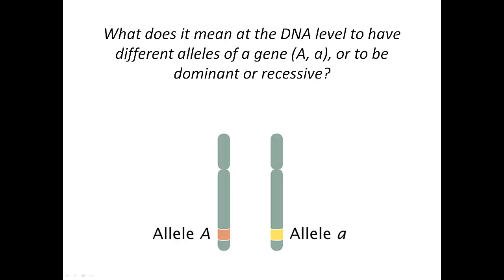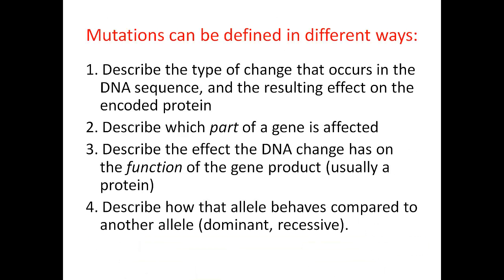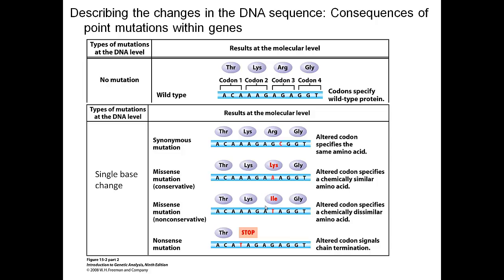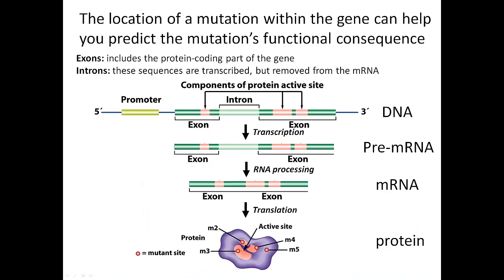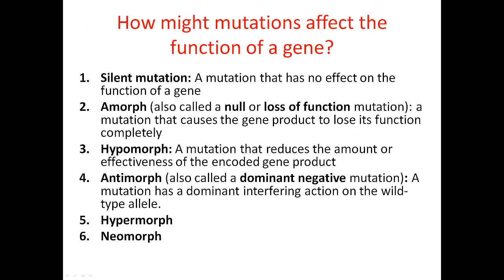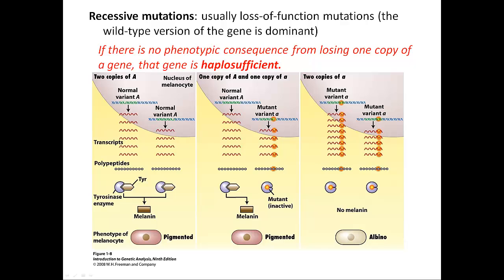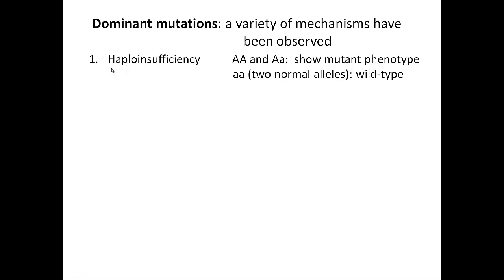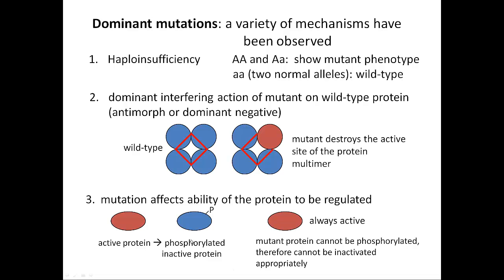Molecular basis of genetic change